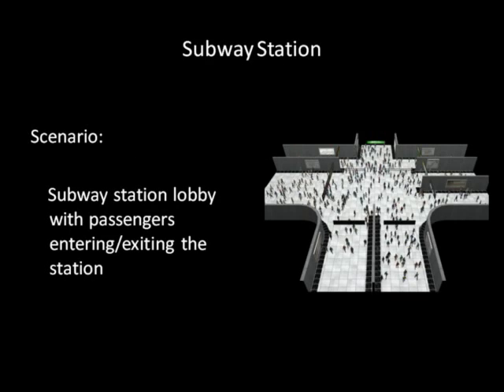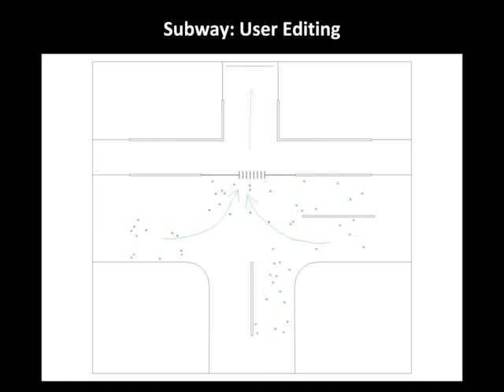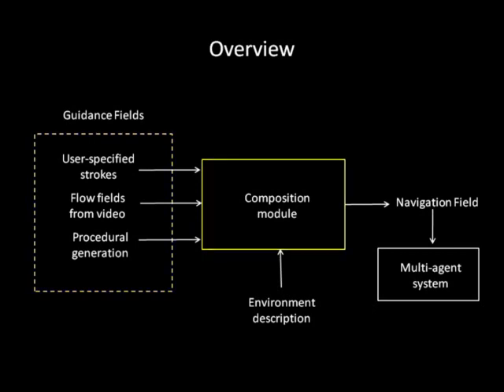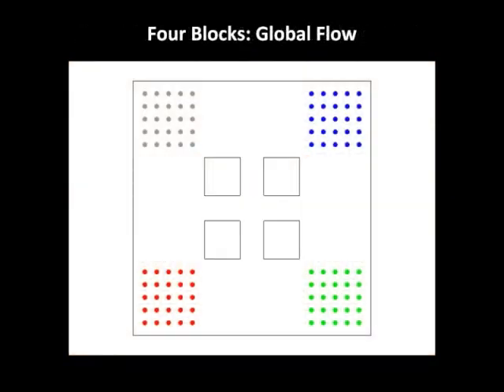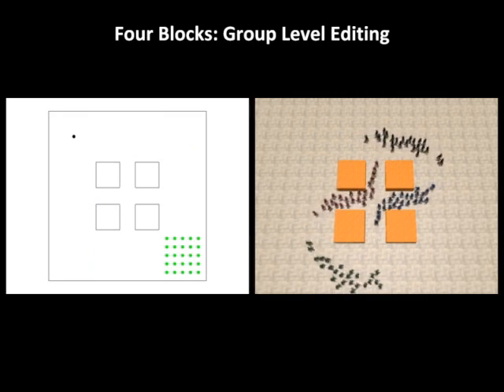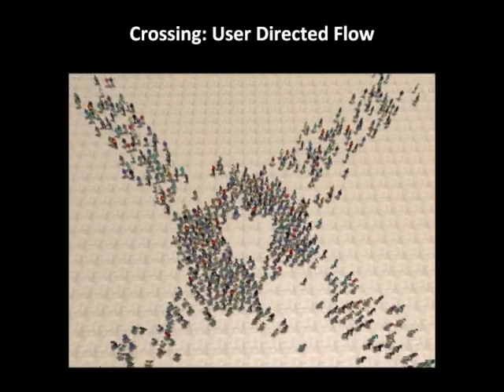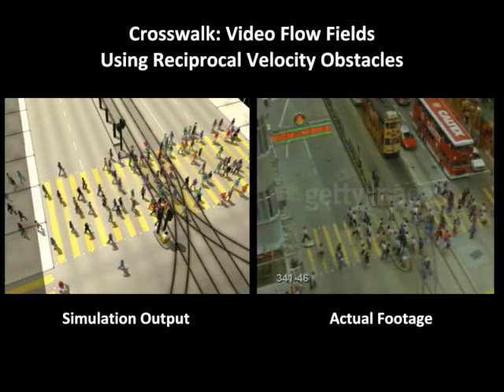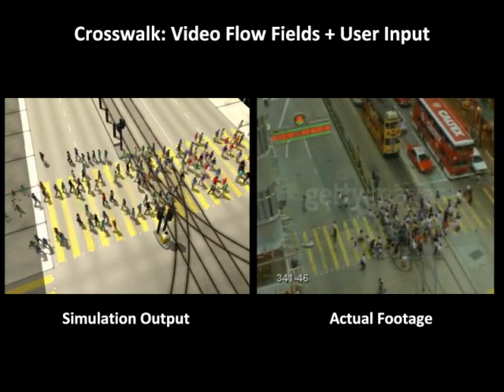Directing Crowd Simulations Using Navigation Fields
We present a novel approach to direct and control virtual crowds using navigation fields. Our method guides one or more
agents towards desired goals based on guidance fields. The system allows the user to specify these fields by either sketching paths
directly in the scene via an intuitive authoring interface or by importing motion flow fields extracted from crowd video footage. We
propose a novel formulation to blend input guidance fields to create singularity-free, goal-directed navigation fields. Our method can
be easily combined with most current local collision-avoidance methods and we use two such methods as examples to highlight the
potential of our approach. We illustrate its performance on several simulation scenarios [Sachin Patil, Jur van den Berg, Sean Curtis, Ming C. Lin, and

Dinesh Manocha].